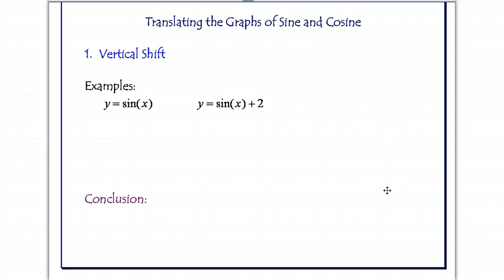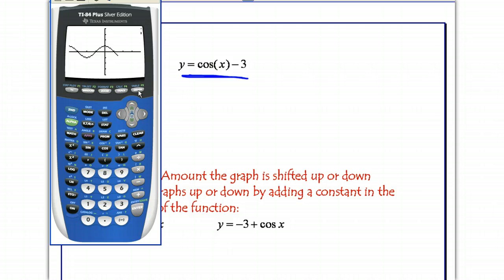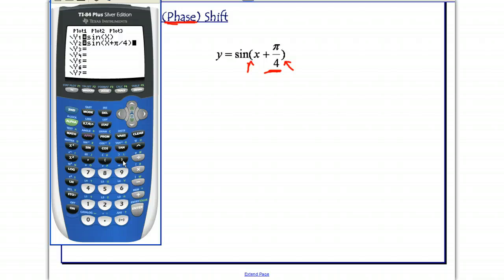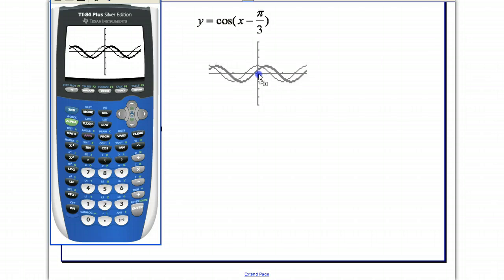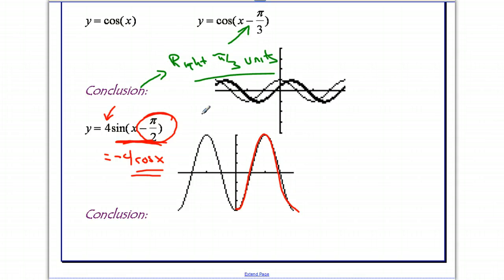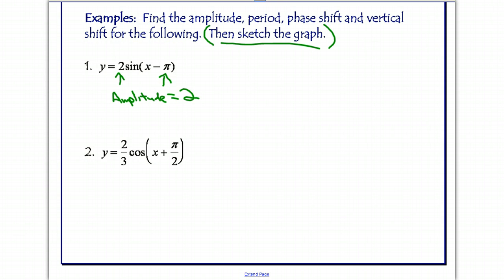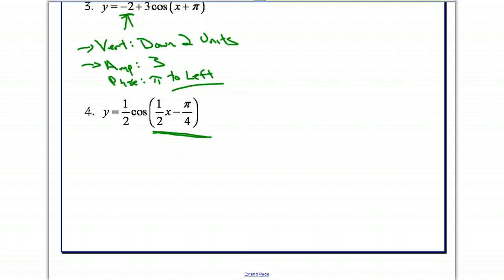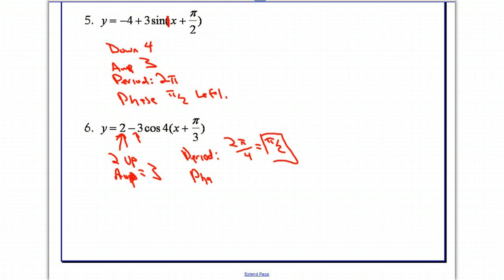Lesson 4.2 part1